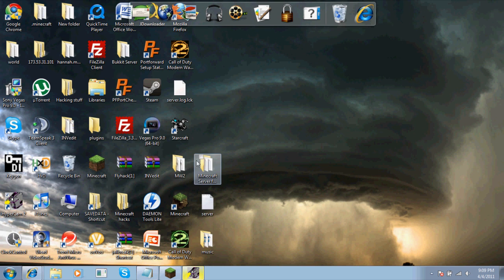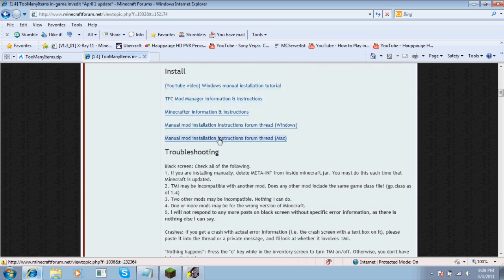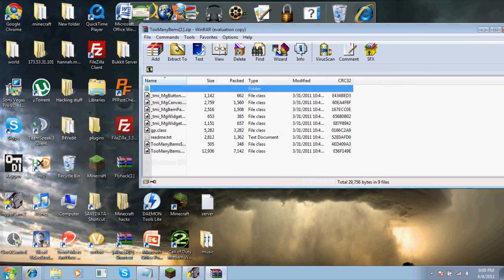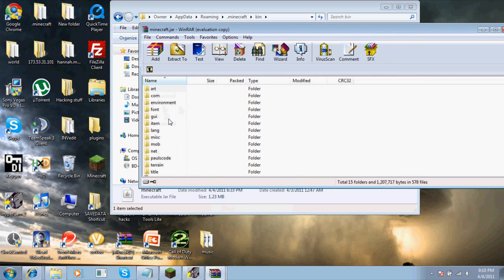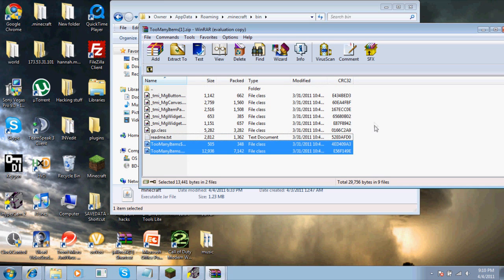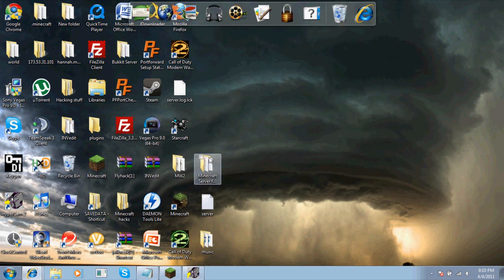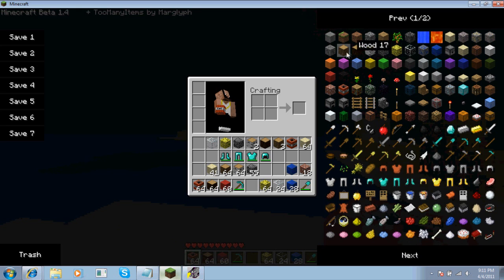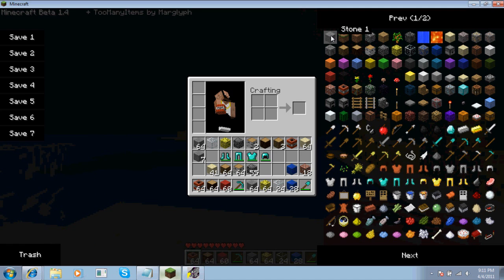Minecraft Beta 1.5_01 Ingame Inventory Mod(Toomanyitems)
Ingame inventory mod that lets you pick your blocks in SP